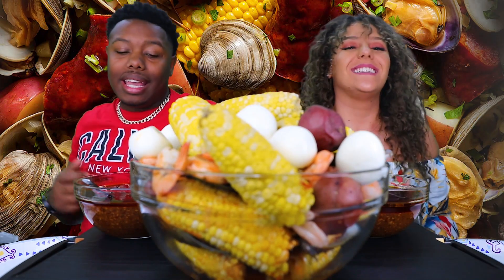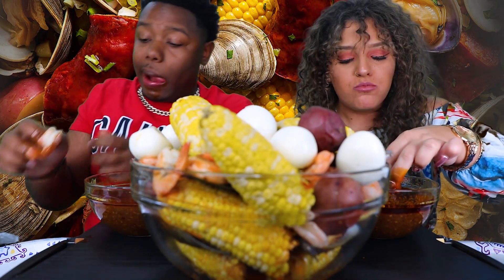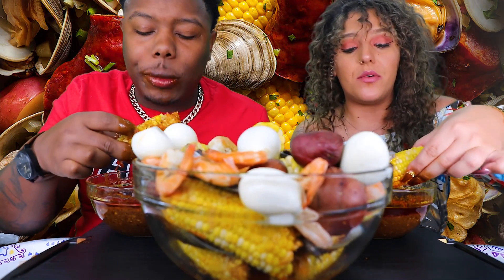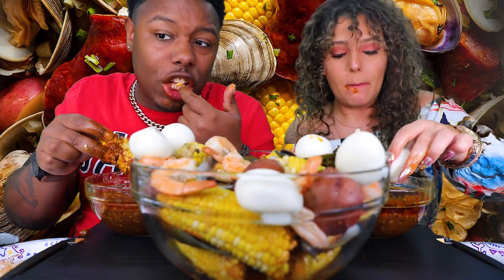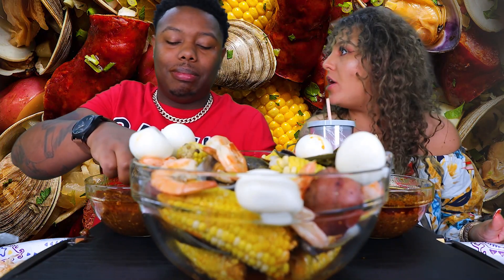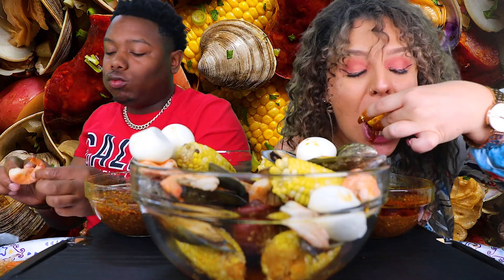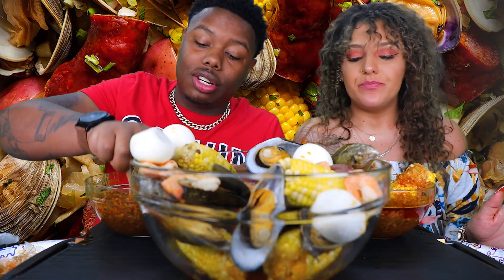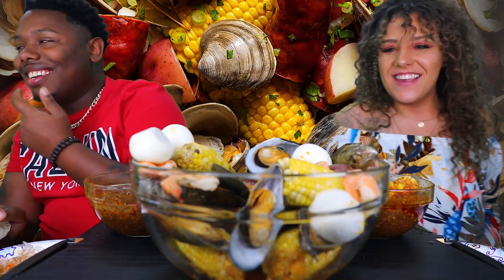Green Lipped Mussels| Shrimp| Potatoes| Corn| Eggs| & Blove Sauce🌽🥔🥚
This is a older video of Nicole and I. Please go give it a thumps up if you like that ASMR sounds and give us ideas on what we can do next for you all.